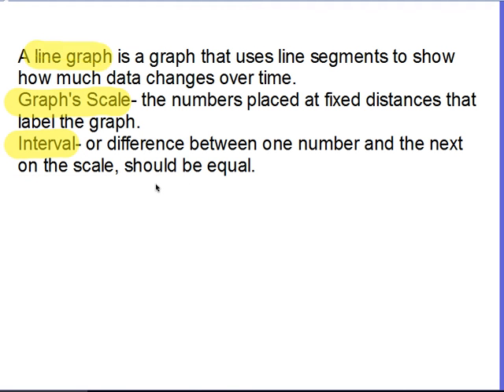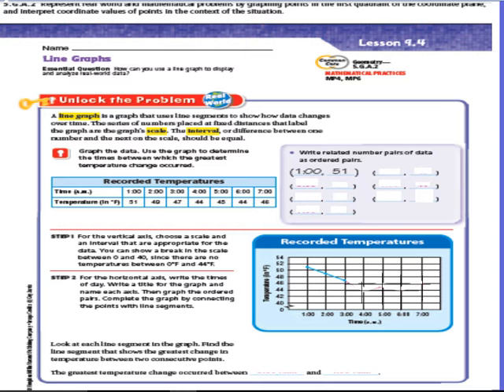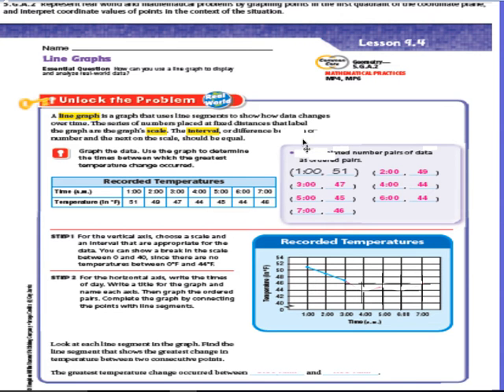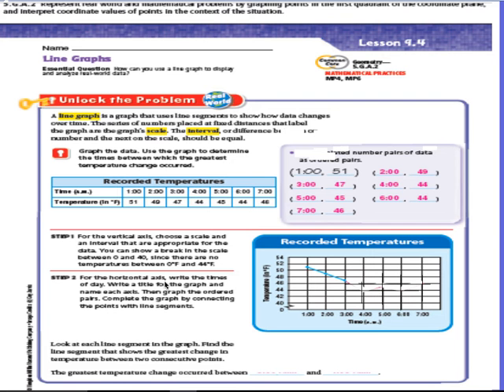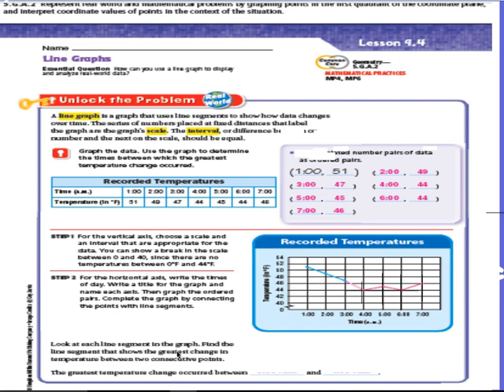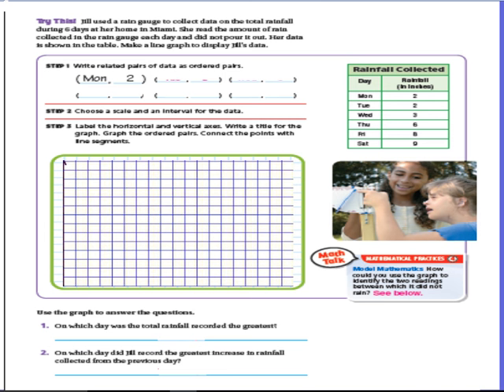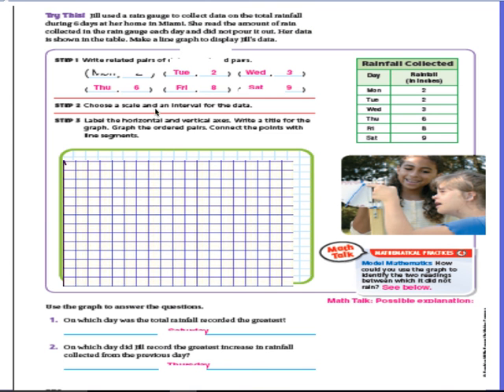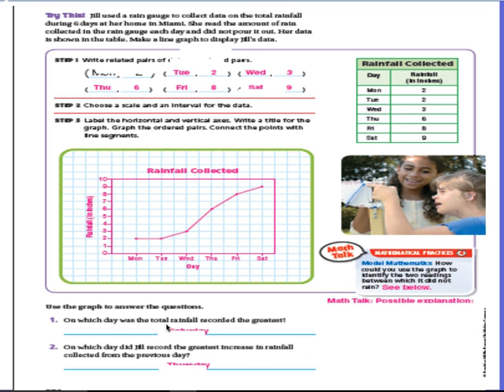Go Math Lesson 9 4